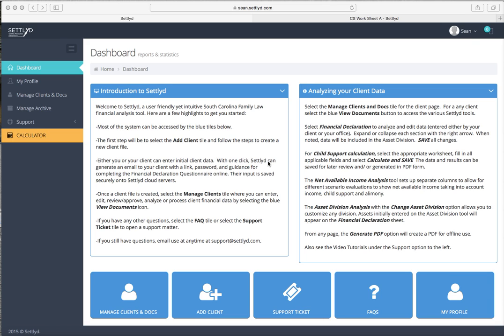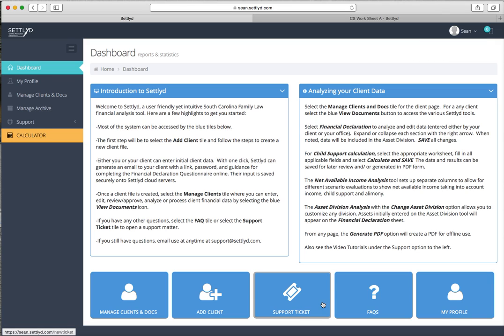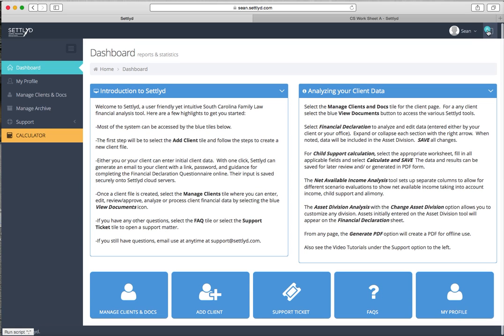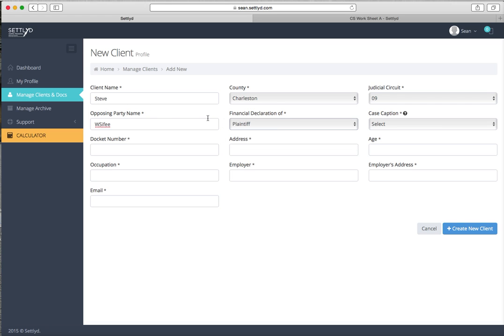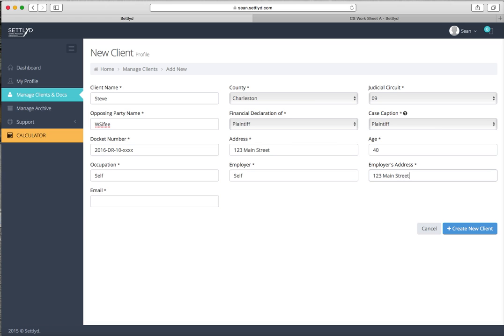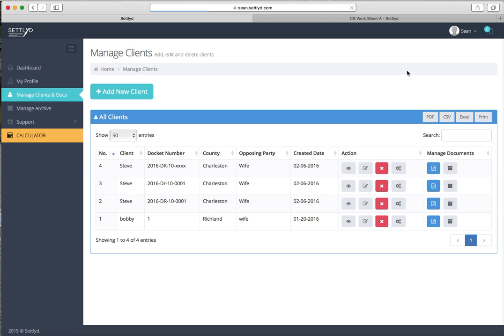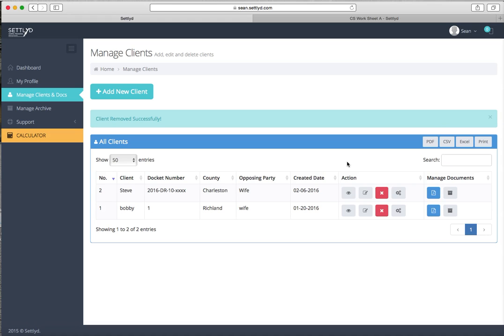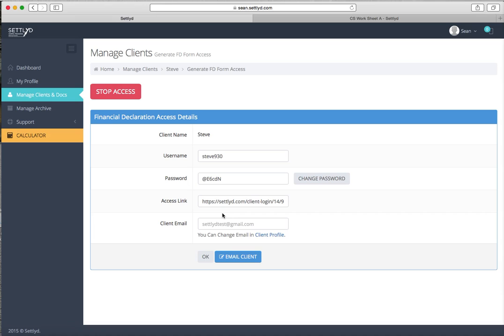New Client Settlyd